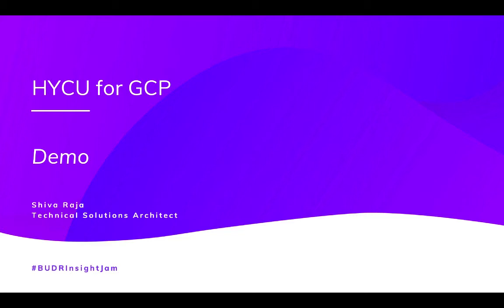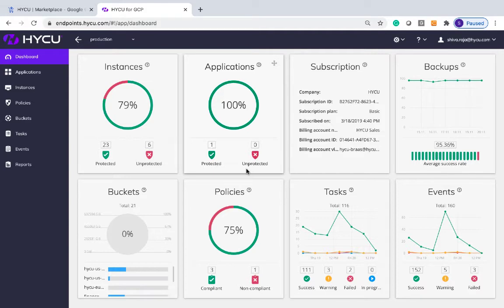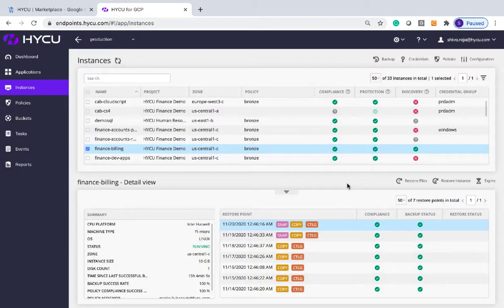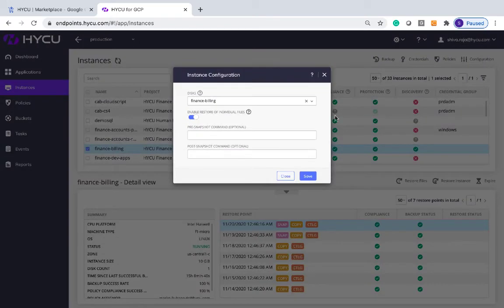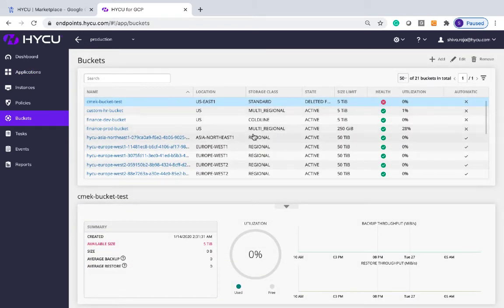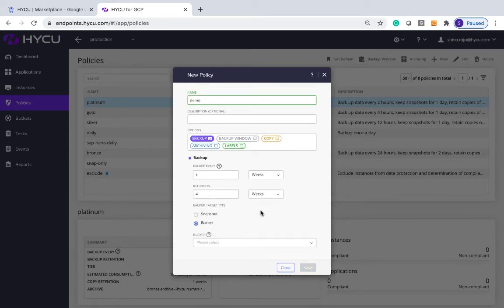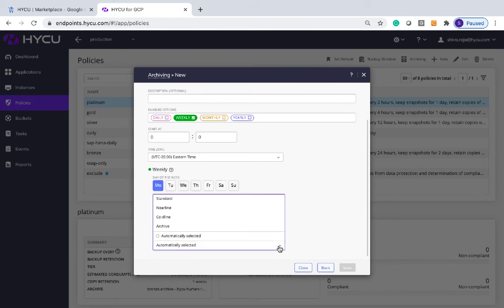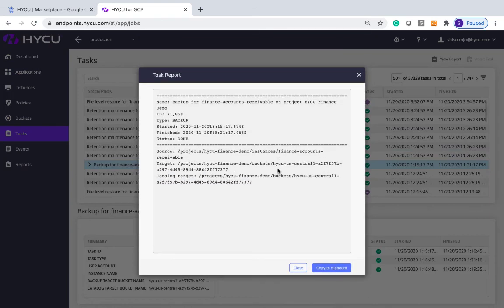HYCU Data Protection as a Service for Google Cloud's platform - Demo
HYCU delivers the first purpose-built backup as a service for Google Cloud's platform. No need to deploy or manage your backups, just choose the Virtual Machine (VM) that you want to protect and assign the policy you desire and HYCU for GCP will take care of the rest for you. Available direct from Google Cloud Marketplace.

Further Information
HYCU® Wins Google Cloud Technology Partner of the Year Award for Backup and Disaster Recovery